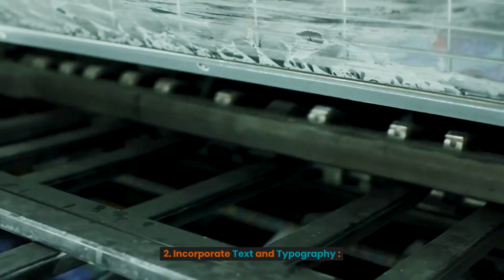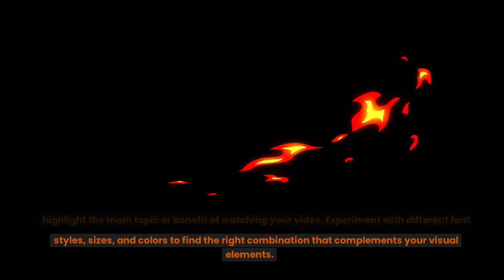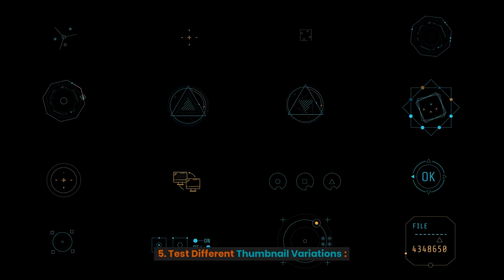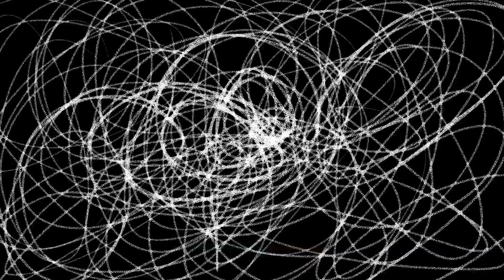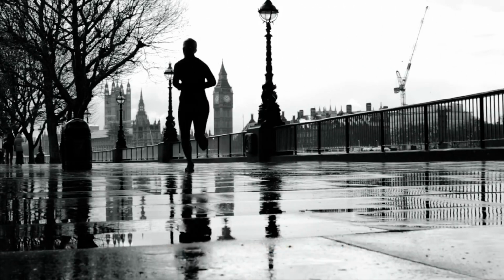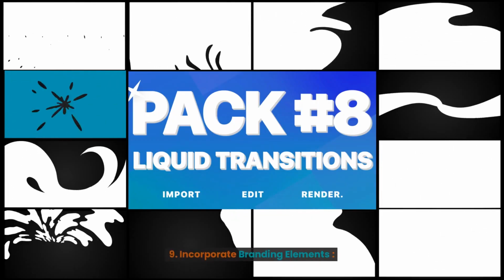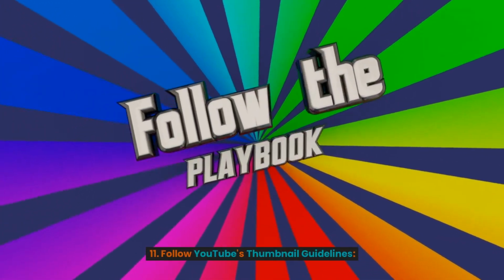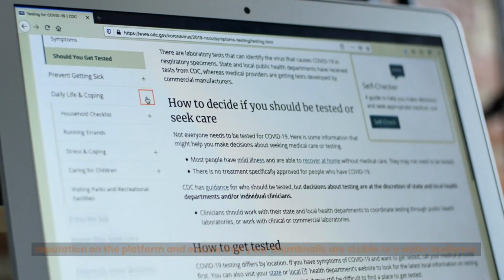YouTube Thumbnail Tricks: Boost Your Click-Through Rates in 3 Easy Steps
Description:
In this comprehensive guide, we delve into the world of YouTube thumbnails and share expert tips and tricks to help you enhance your click-through rates and attract more viewers. With over 1,000 characters, we cover a wide range of topics, including thumbnail design principles, composition techniques, and effective use of colors and typography. Whether you're a beginner or an experienced content creator, this guide will equip you with the knowledge and strategies you need to create compelling and clickable thumbnails that drive traffic to your videos. Get ready to take your YouTube channel to the next level!

FAQ Questions:
1. What is the importance of YouTube thumbnails?
2. How do I create attention-grabbing thumbnails?
3. Can I use templates for my YouTube thumbnails?
4. Should I include text in my thumbnails?
5. What are some thumbnail design mistakes to avoid?
6. How can I make my thumbnails stand out from the competition?
7. Is it essential to match my thumbnail with the video content?
8. What are the recommended dimensions for YouTube thumbnails?
9. How can I optimize my thumbnails for mobile viewing?
10. Are there any tools or software to assist with thumbnail creation?

Preposition:
In this guide, we provide actionable tips and strategies to help you create captivating YouTube thumbnails. From composition techniques to color psychology, we explore the various elements that make a thumbnail visually appealing. Additionally, we discuss common mistakes to avoid and share insights on how to optimize your thumbnails for different devices. Whether you're looking to increase your click-through rates or improve your channel's overall aesthetics, this guide has you covered.